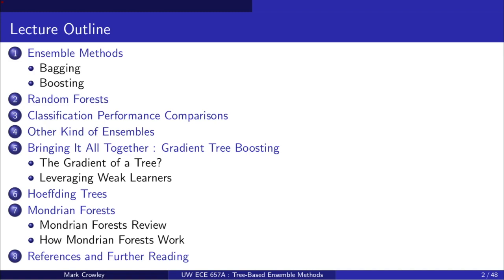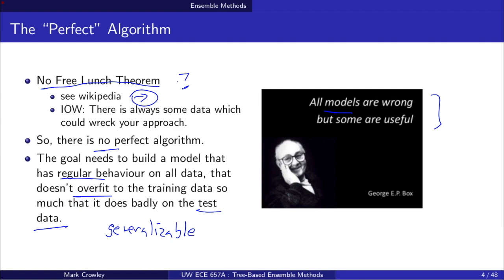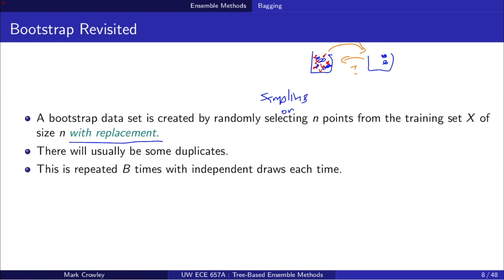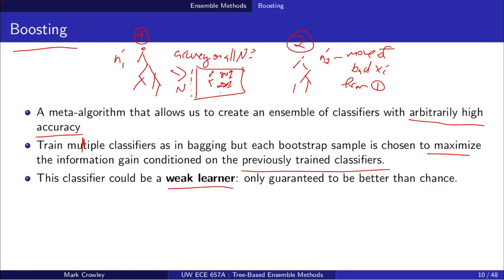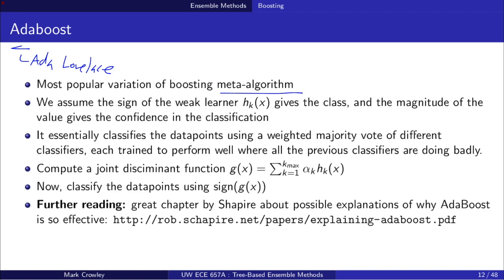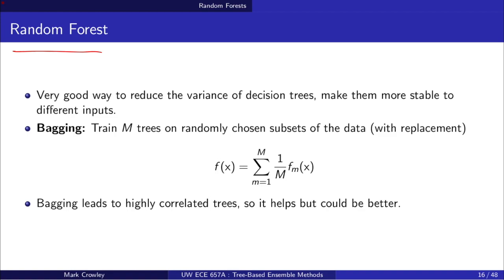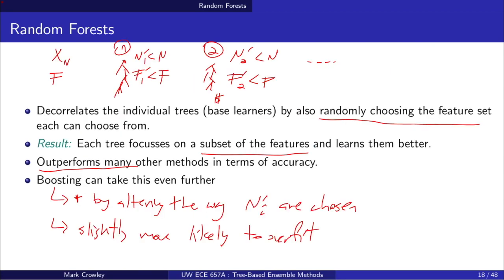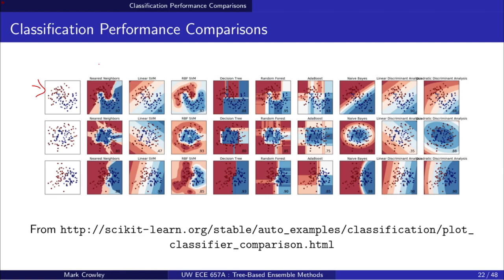Ensemble Methods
Definition of Bagging, Boosting and how to build ensemble machine learning models from decision trees, or other base learning algorithms.